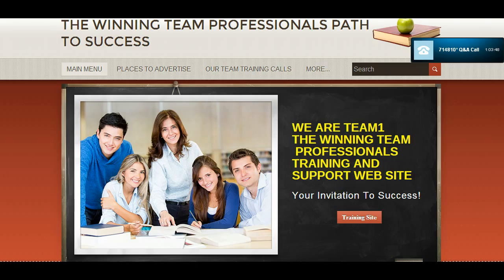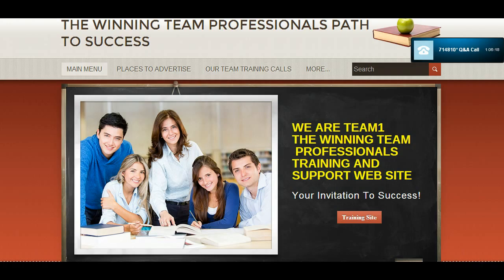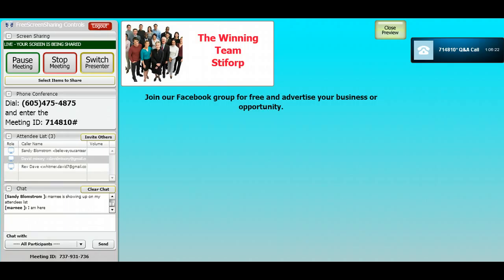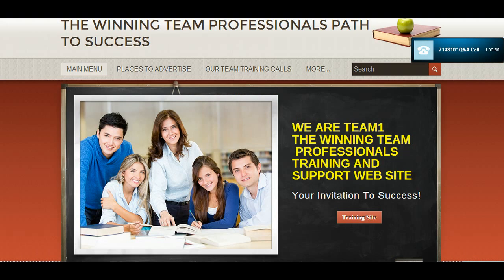Winning Team Call 08/05/2014